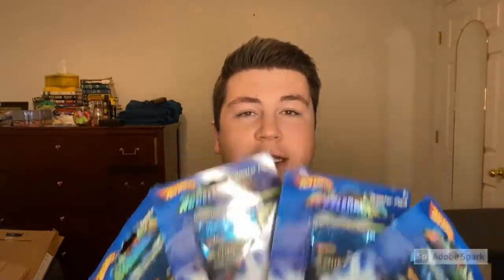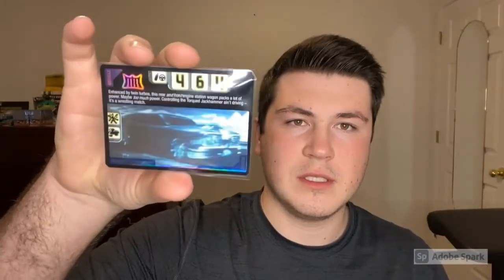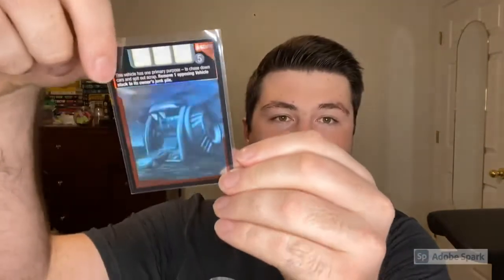INSANE 3D FOIL PULLS! OPENING 5 MORE ACCELERACERS BOOSTER PACKS!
In this video, I rip open five more Acceleracers booster packs hunting for 3D Foils!